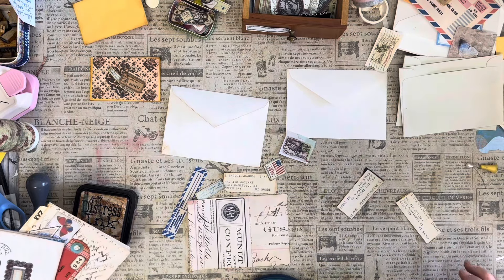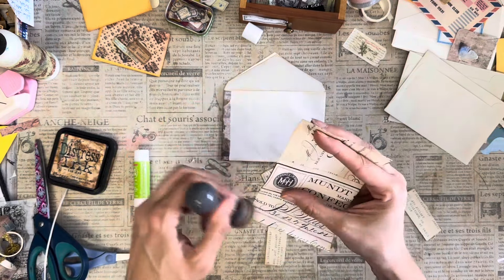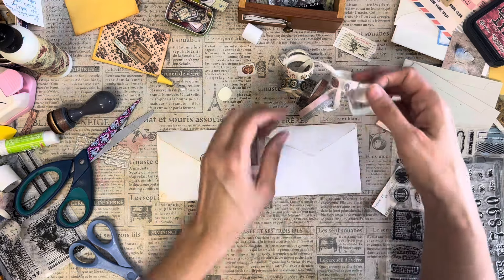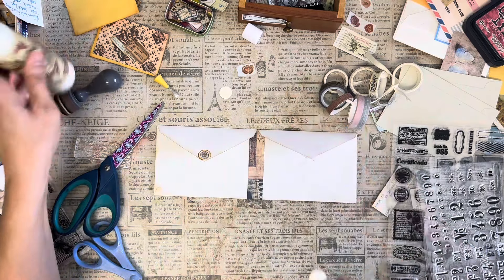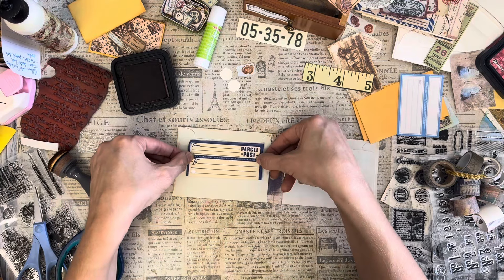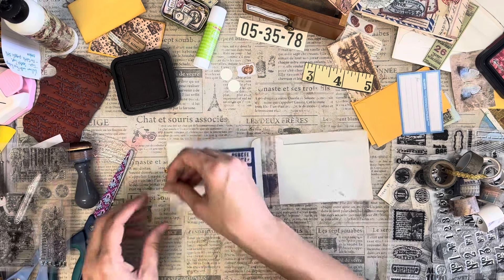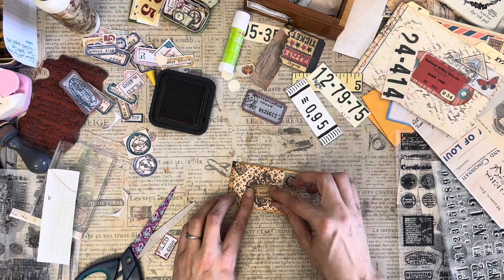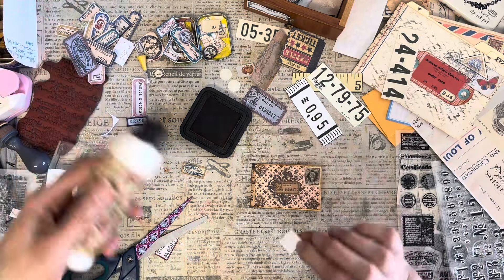Hinged Double Envelope Booklet for your Junk Journal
Christmas Bundle

12 x 12 Paper Storage